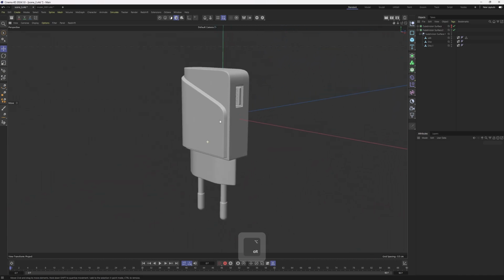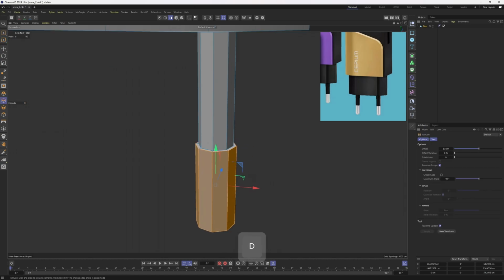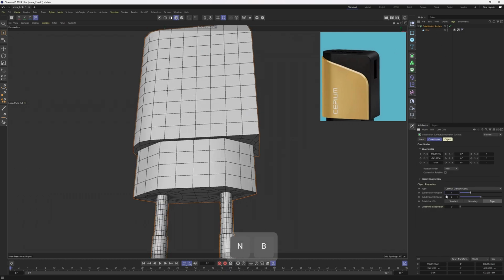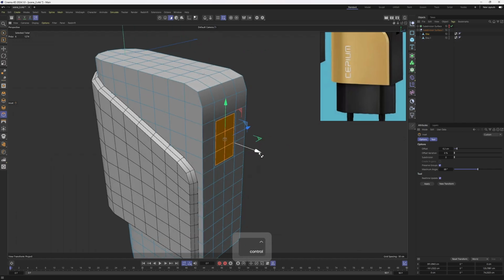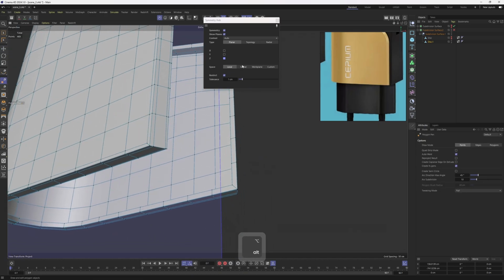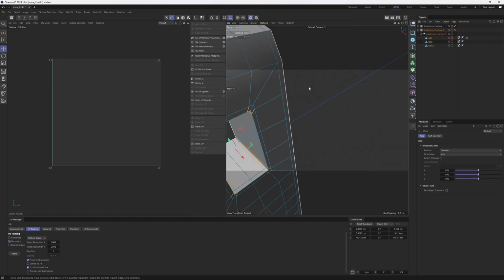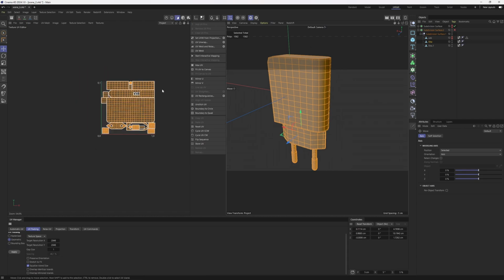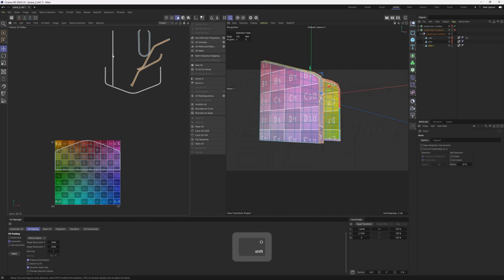Industrial Design/Product Modeling #38 Charger